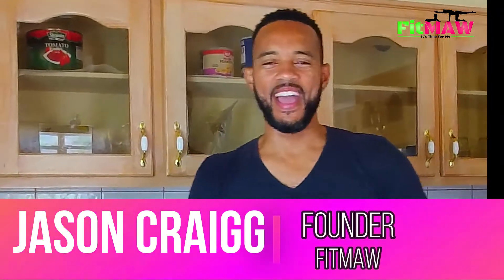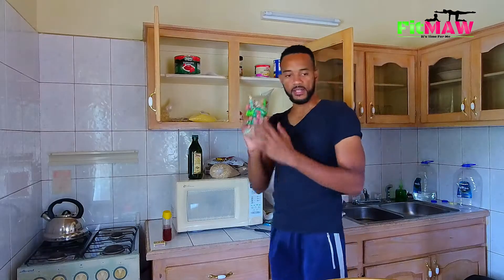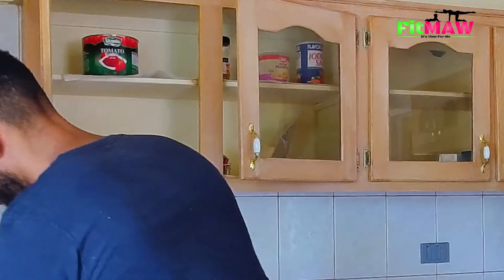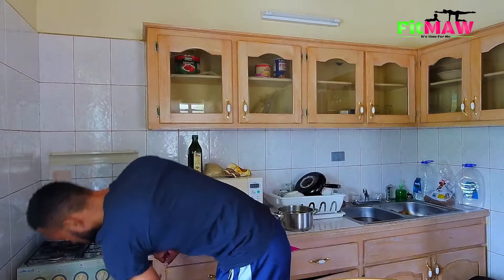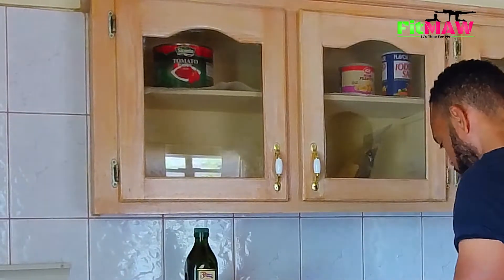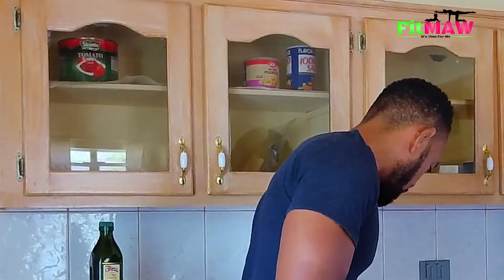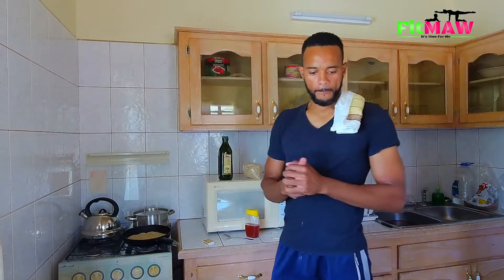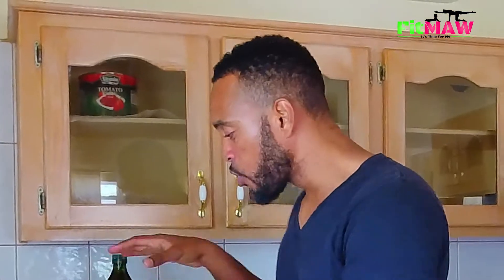How I Meal Prep🥗🍀 (super easy..)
I hope you have a healthy and delicious day! - Jason Craigg

💥FREE OFFER!💥 For All BUSY MOMS💨💃

🚨Revolutionary Home Fitness System Exposes 3 Secrets To Burn More Fat In Less Time… Grab Your FREE Copy